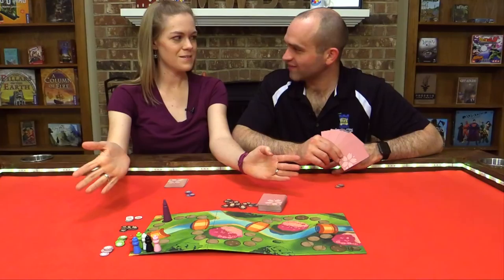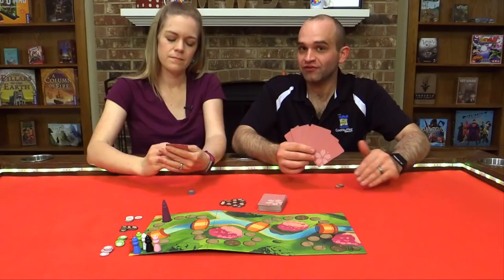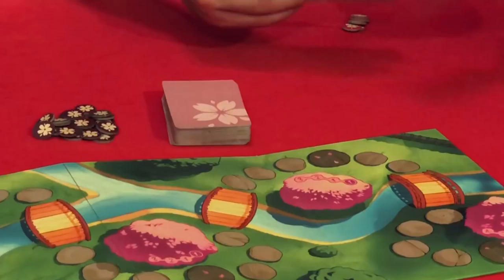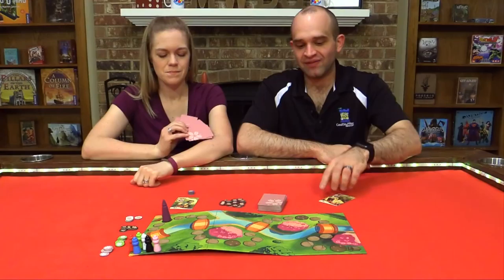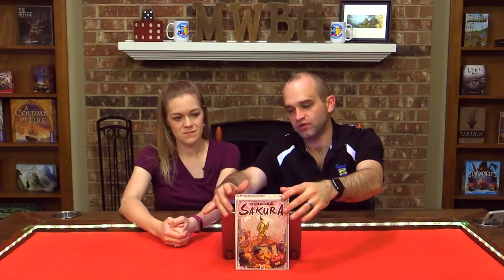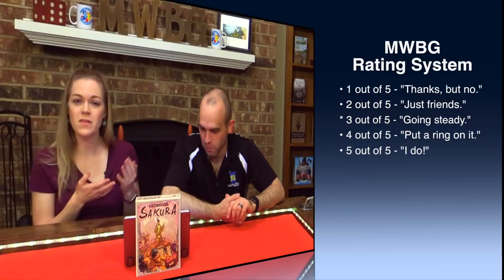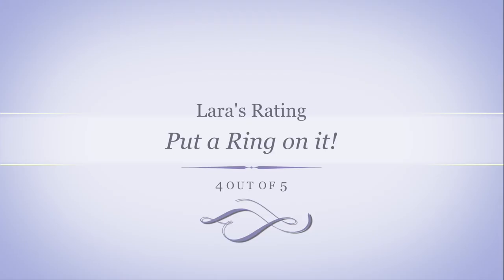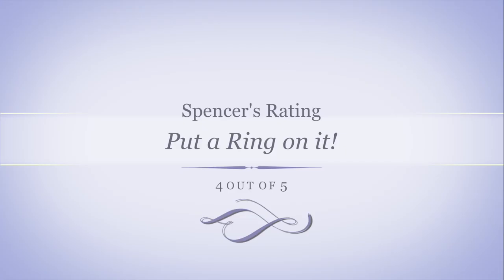Sakura Review with Married with Board Games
Spencer and Lara take a look at Sakura from Osprey Games!